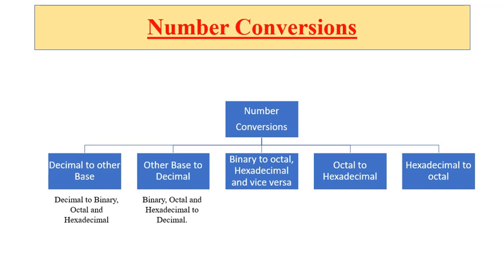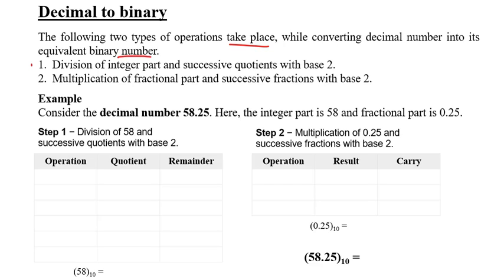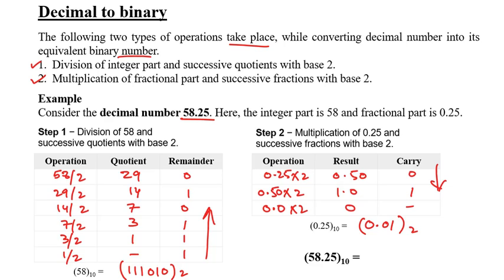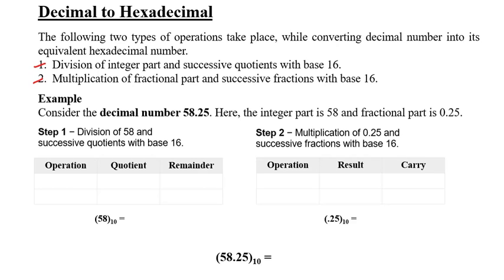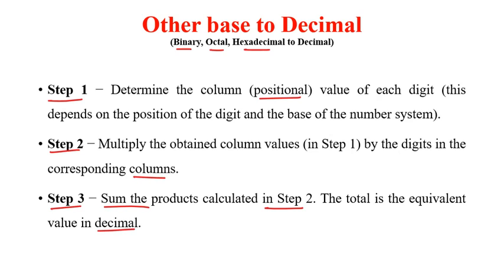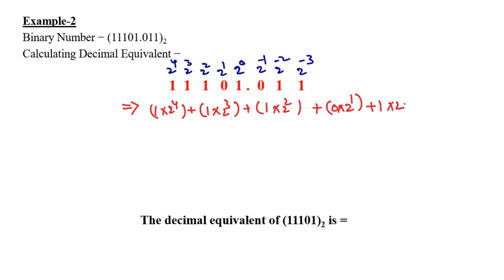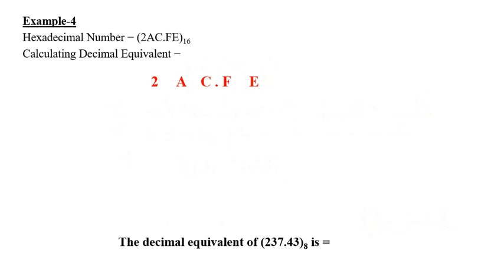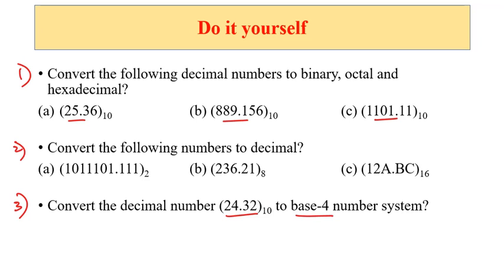Lec-2: Number conversion (part-1)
This video describes how to convert decimal numbers into other base systems.